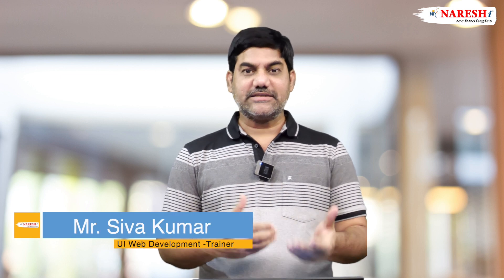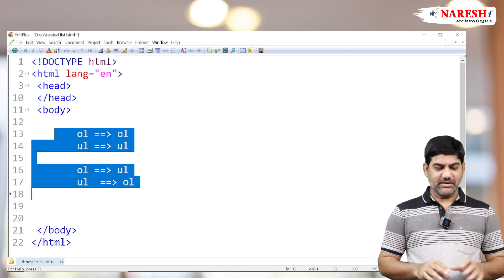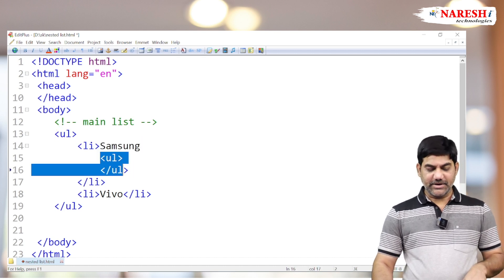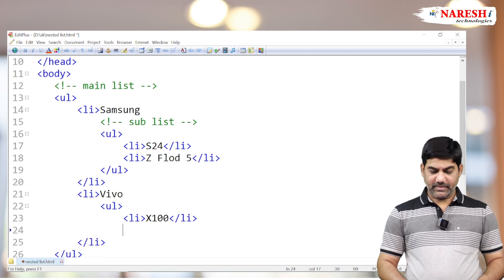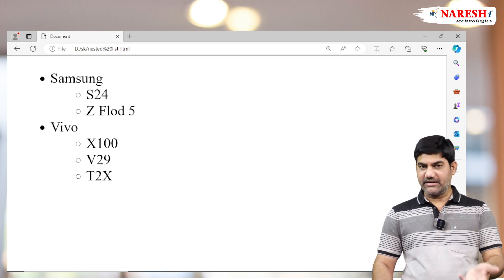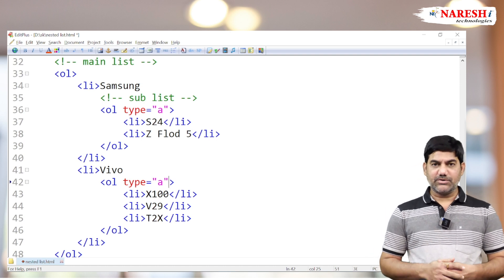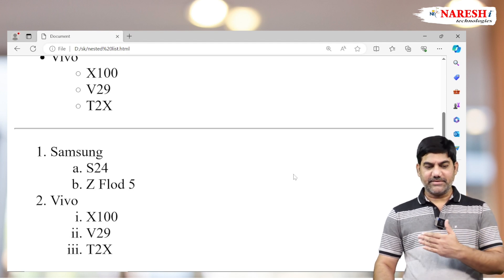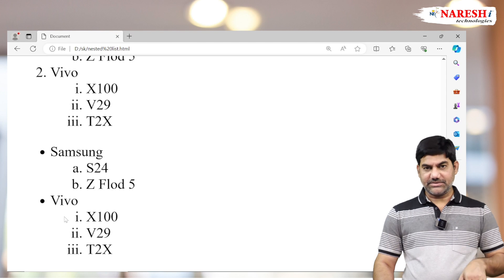How to Create Nested list in HTML with Example | by Mr. Shiva Kumar | NareshIT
➡️ How to Create Nested list in HTML with Example
🔴 Classroom & Online Training at KPHB Branch 🔴
👉Attend a Free Demo on Html | CSS | JavaScript by Mr. Shiva Kumar .
📅Demo on: 3rd June @ 11:00 AM (IST)
👉Hands-on-Learning - Lab sessions
👉Self-paced Learning Materials
👉Interview Preparation Skills